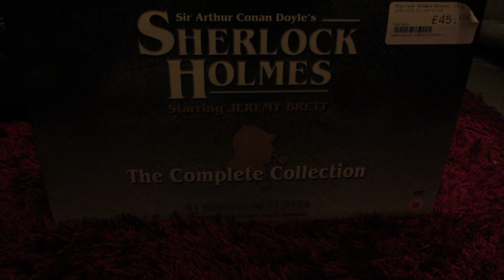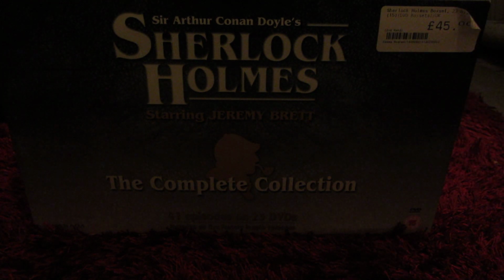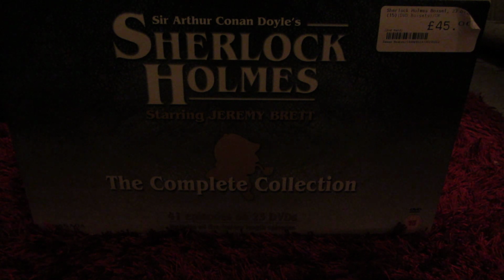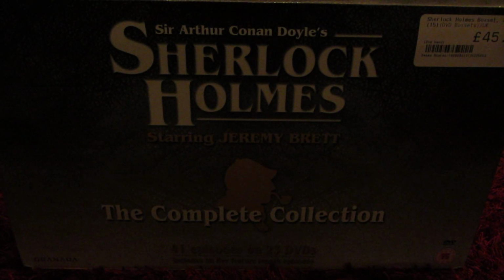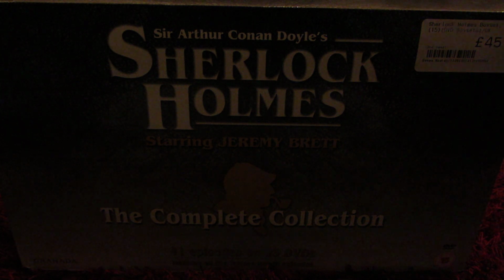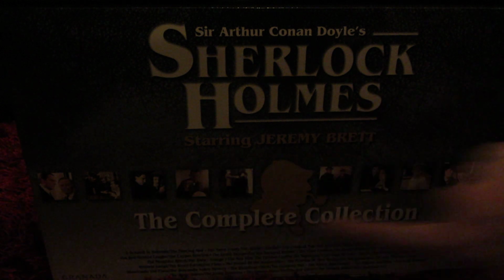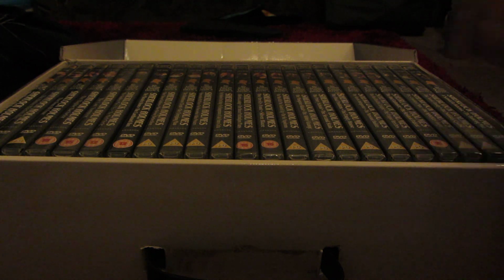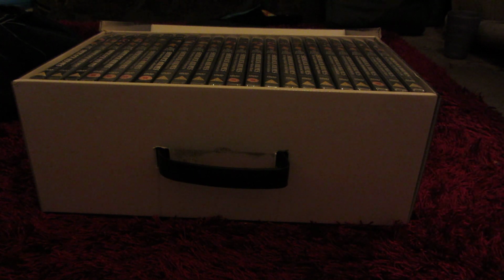Sherlock Holmes Complete Collection | Granada | Jeremy Brett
A look at the 84-95 collection of Sherlock Holmes staring Jeremy Brett and David Burke. Take care and enjoy!